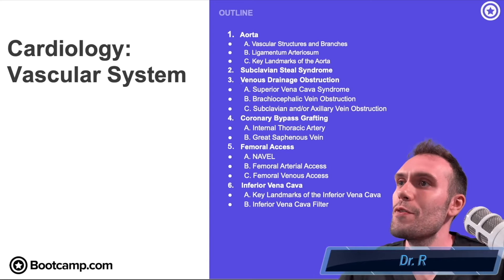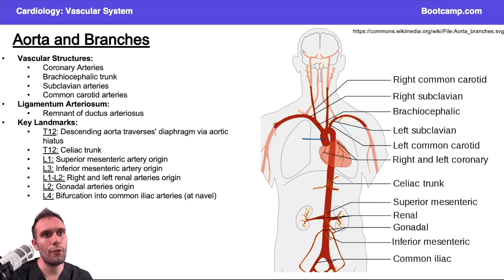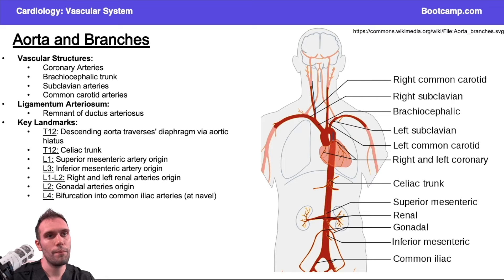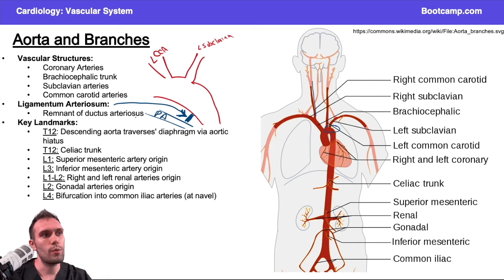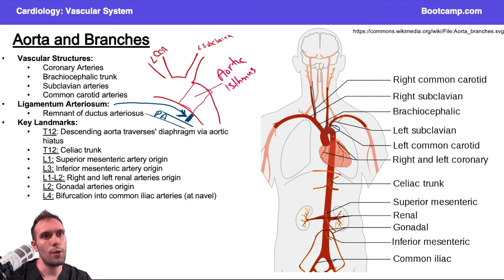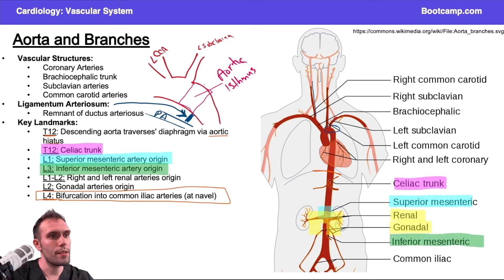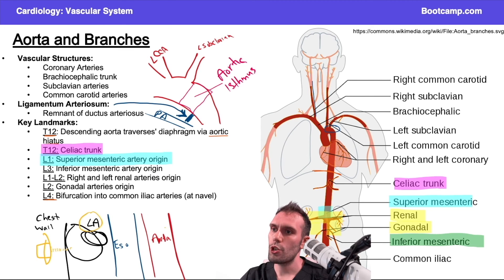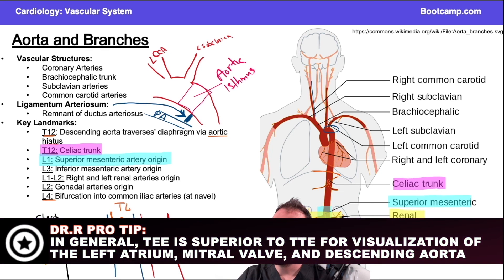Aorta Branches | HIGH-YIELD CARDIOLOGY | USMLE STEP 1